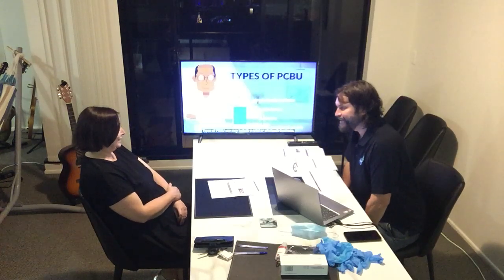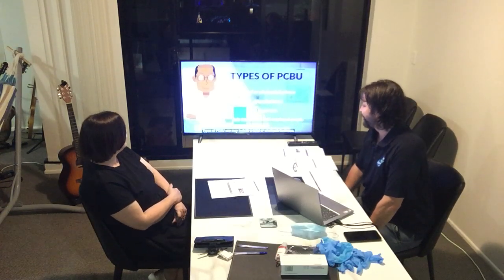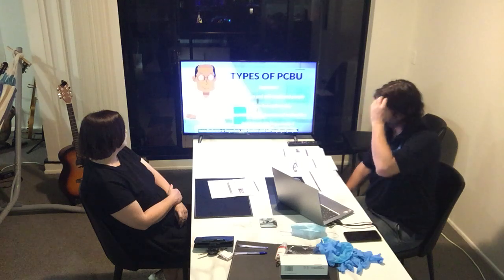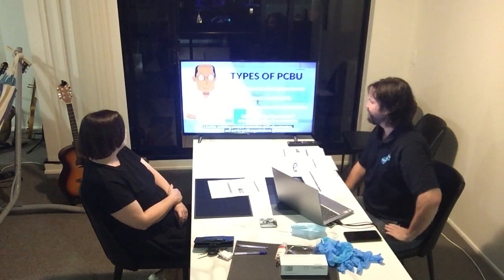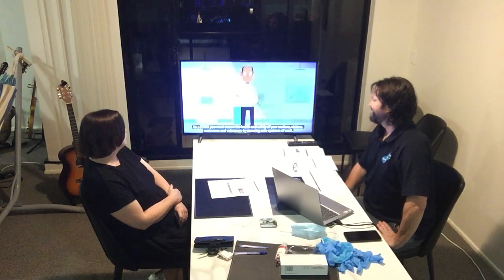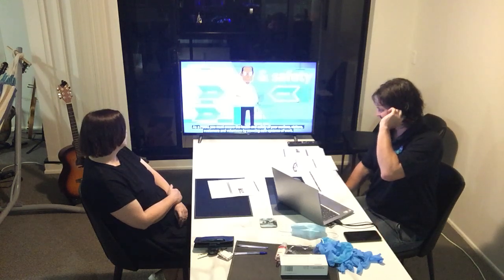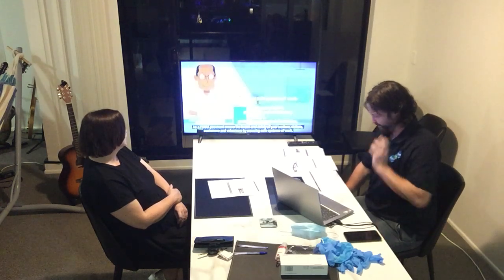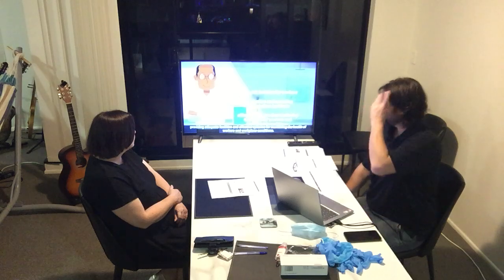4 December 2024